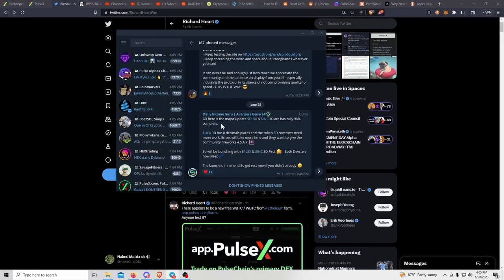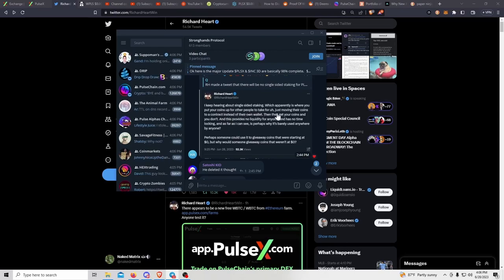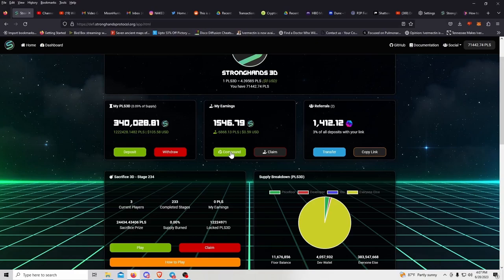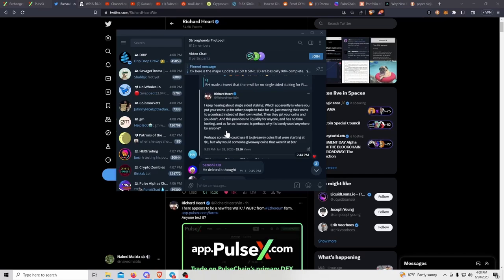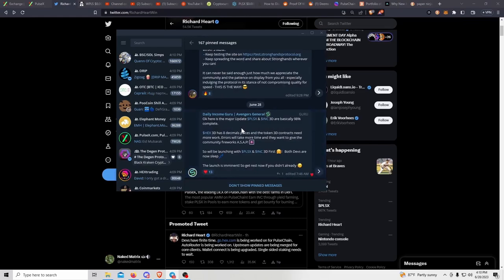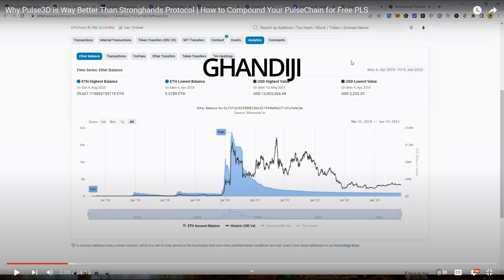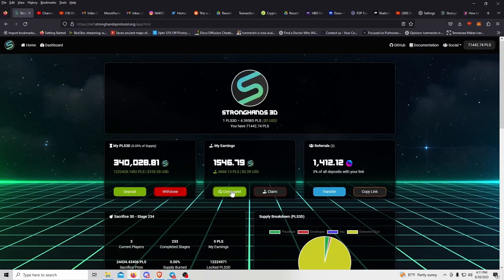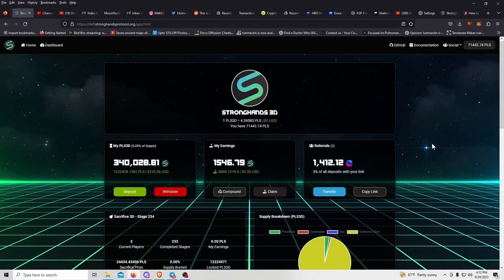Richard Heart Tweets No Staking for PulseX? Strong Hands Protocol Update!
I do not give financial advice. I will never tell you what and when to buy, nor what and when to sell. I don't read charts, promote fundamentals or discern market sentiment. You'll have to learn how to do that yourselves. My only aim is to showcase projects that peak my interest.